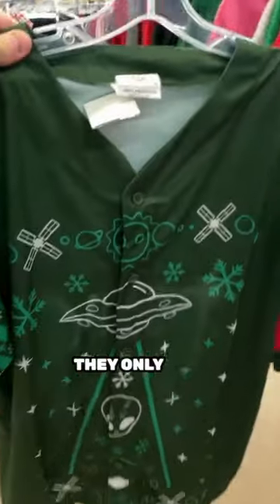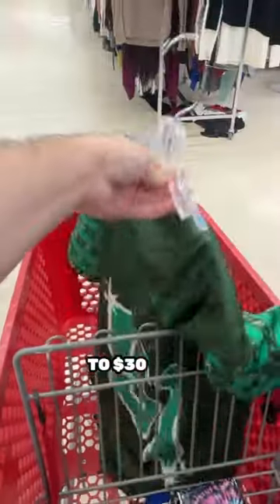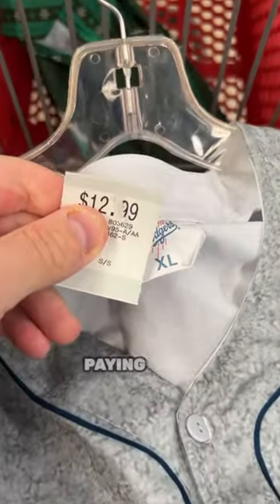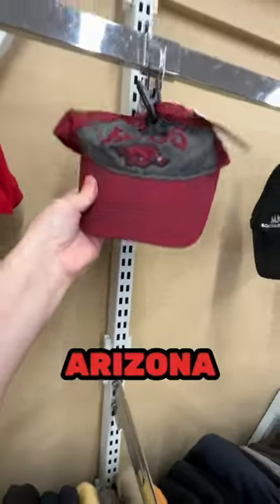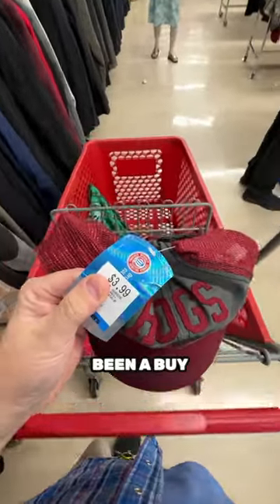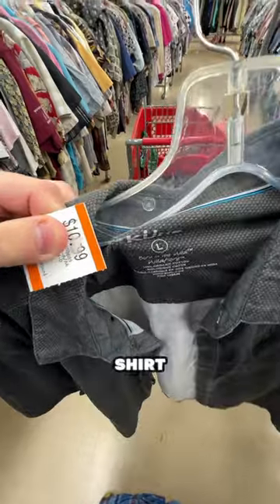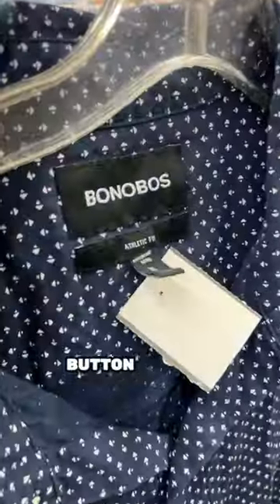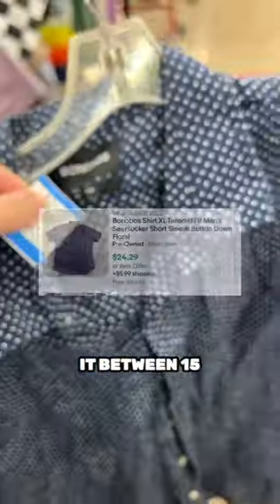1/2 day at savers thrift store